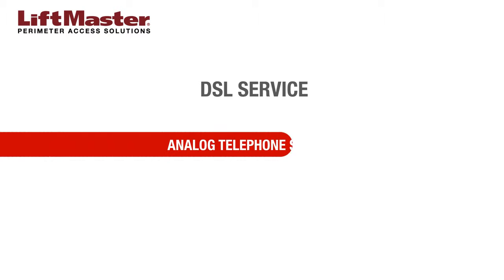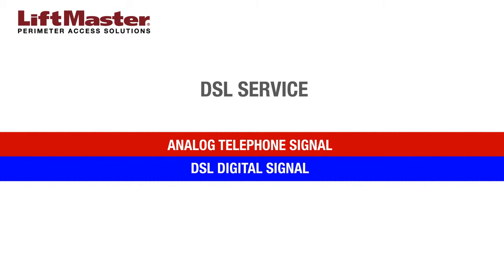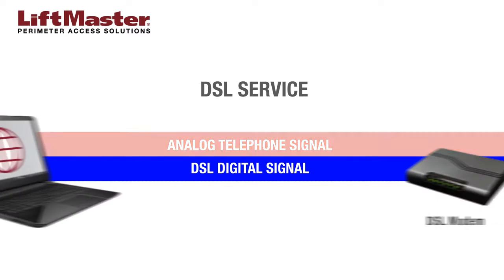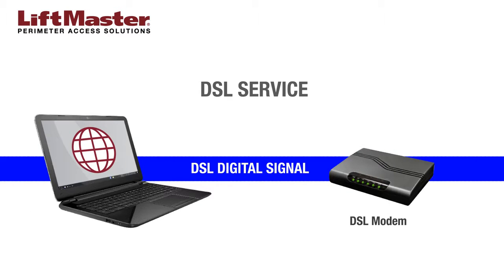LiftMaster - How to Connect an IPAC Telephone Entry System to a DSL Network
The IPAC connects to an available port on an Internet modem, router, DSL Modem, or network switch using a Cat-5 or Cat-6 Ethernet cable.